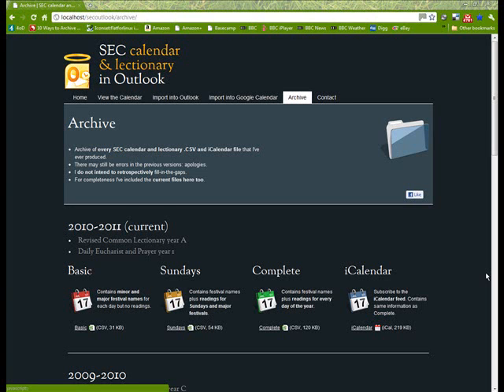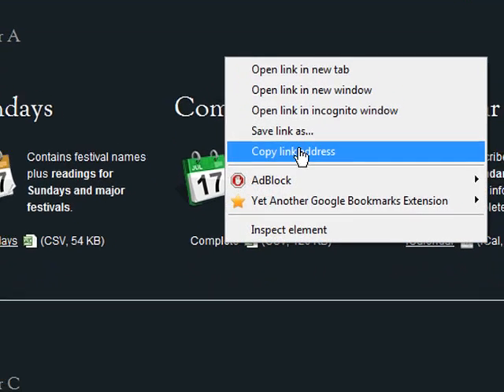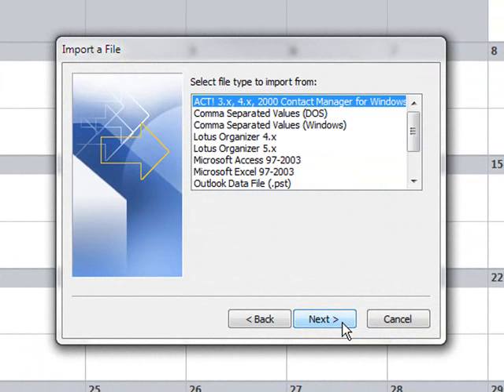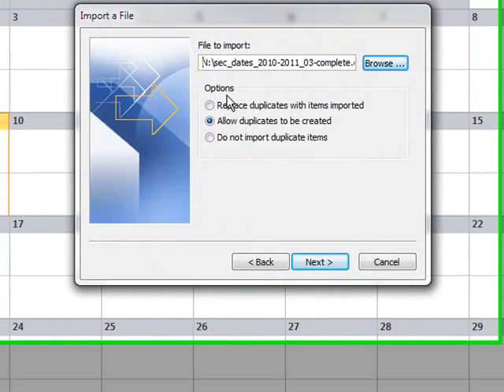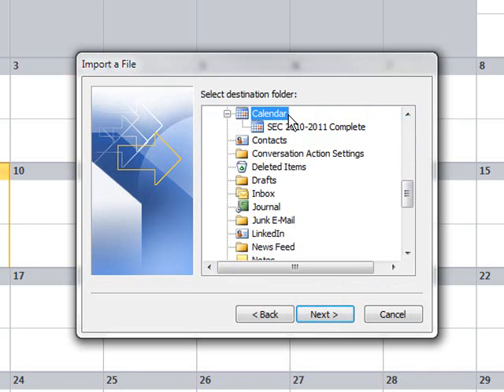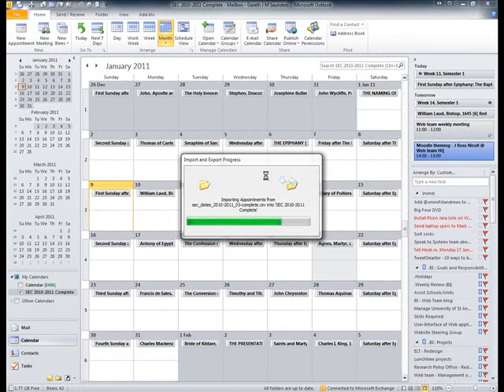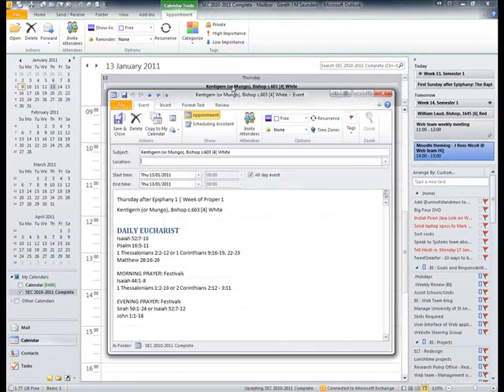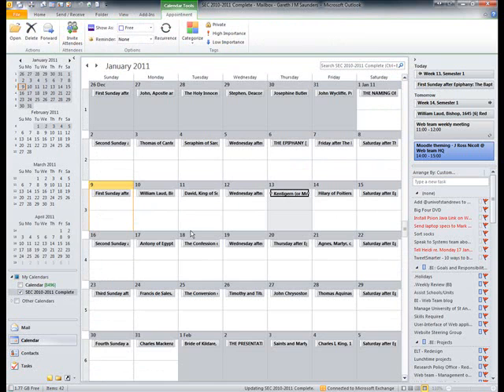Import SEC Calendar CSV file into Outlook 2010